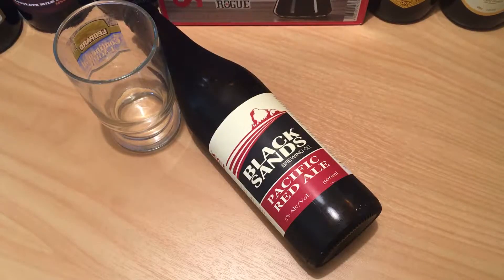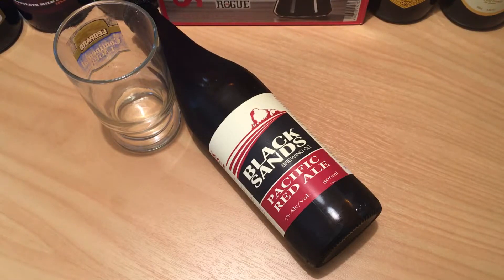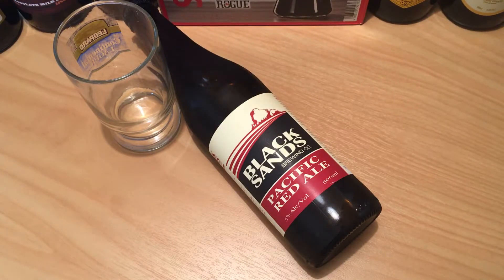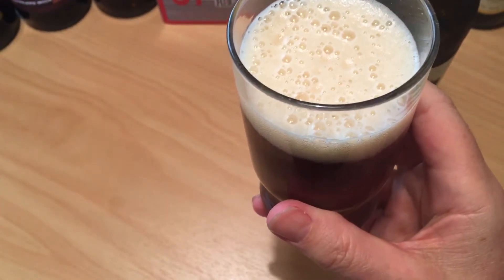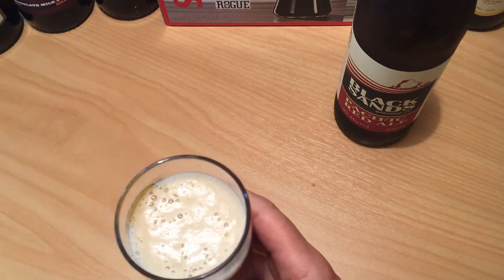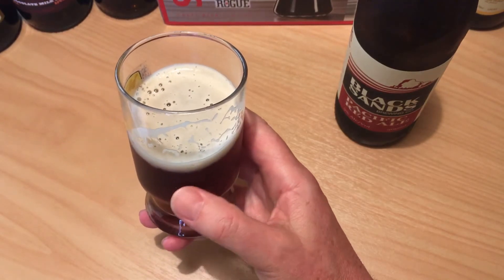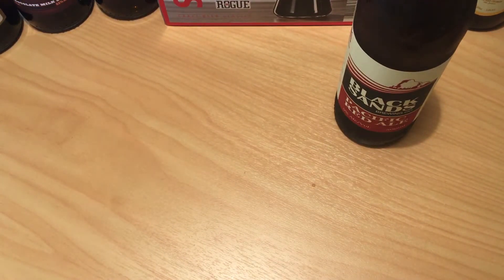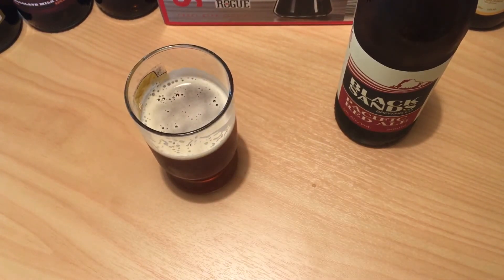Beerjerk #149 - Black Sands Pacific Red Ale: A Mountman Review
A red ale with NZ & US hops plus a smooth malt base makes this an ideal everyday beer - according to Black Sands. However I found the mix of hoppy flavours along with the red ale maltyness, plus a slightly thin feel, left me underwhelmed and ultimately disappointed.
10/20.